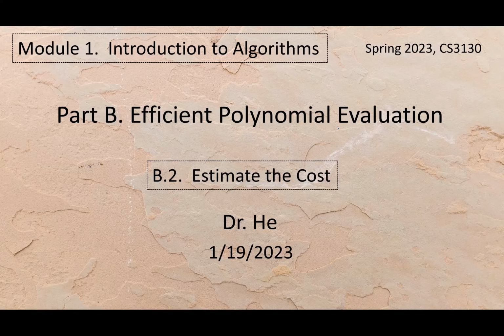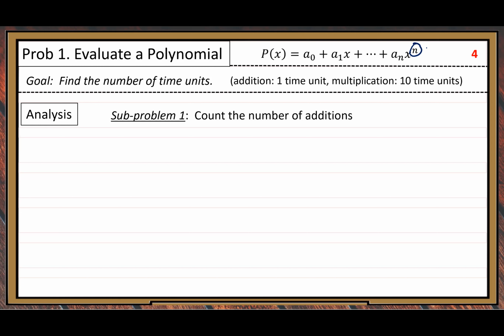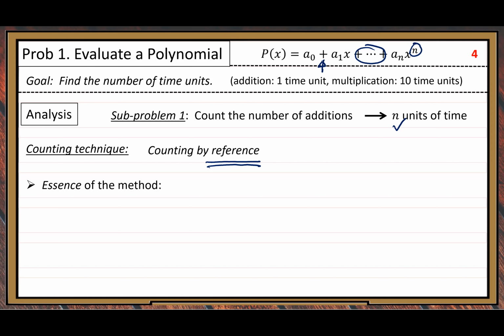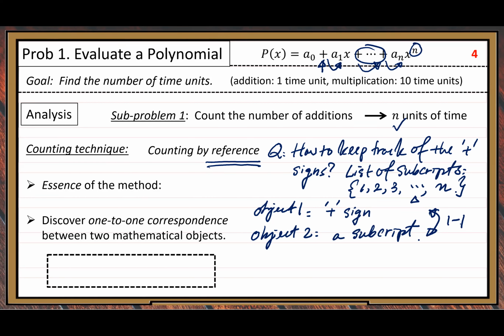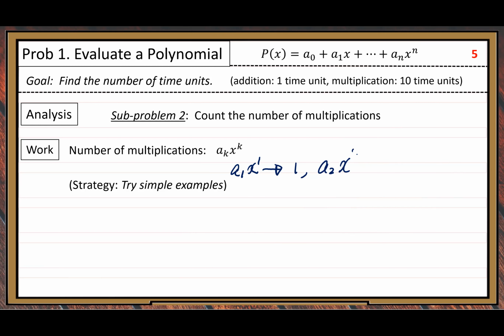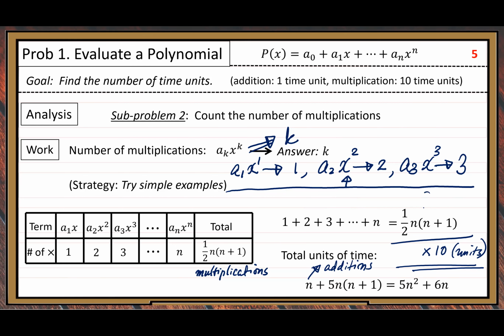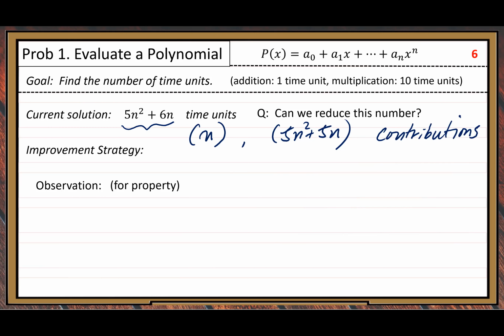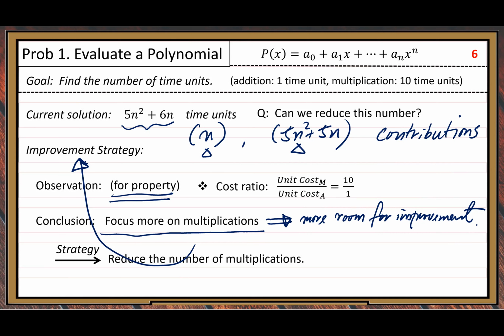CS3130SP23Module1BVid3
This video is for teaching at UMSL:  CS3130,  Spring 2023,  Module 1 Part B.  Sub-Topic 3:  B.2  Estimate the cost